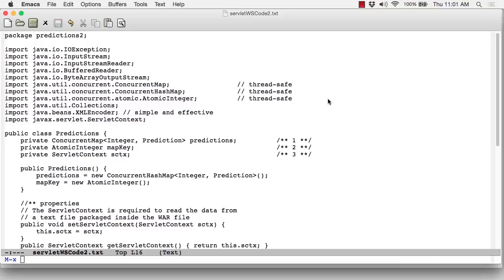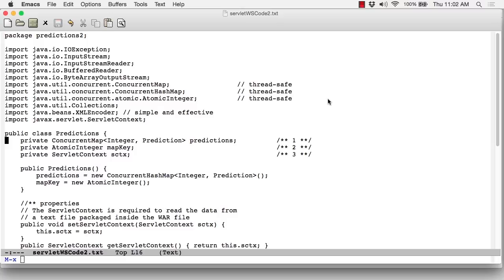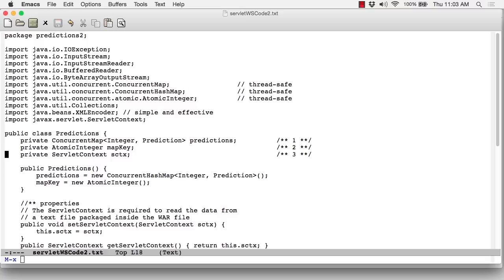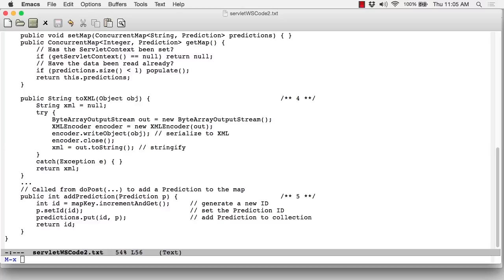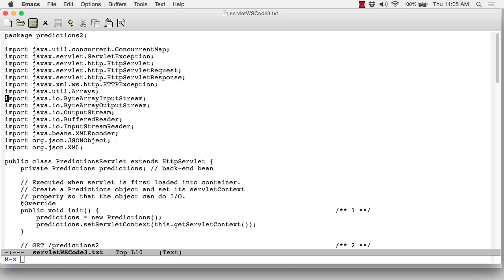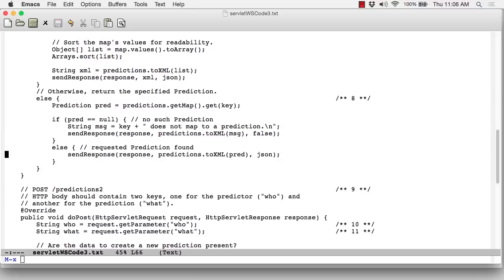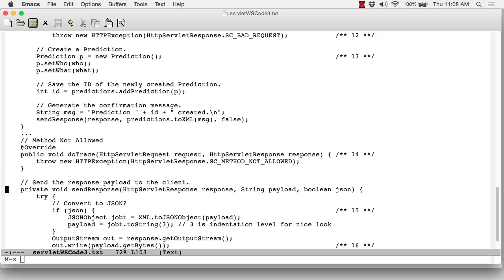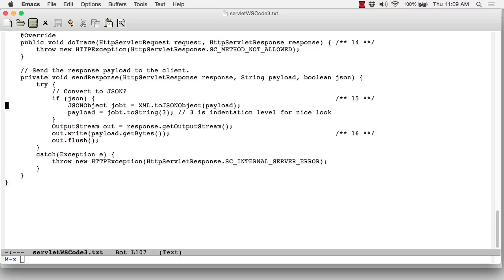05 05 The Predictions HttpServlet Code Part 1